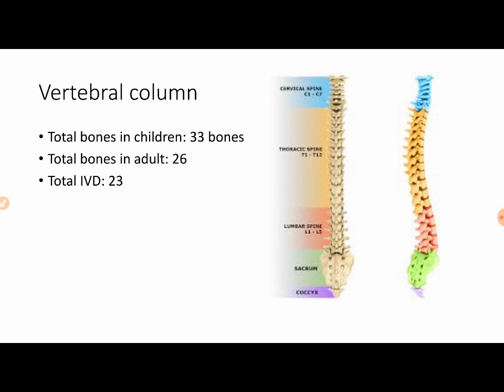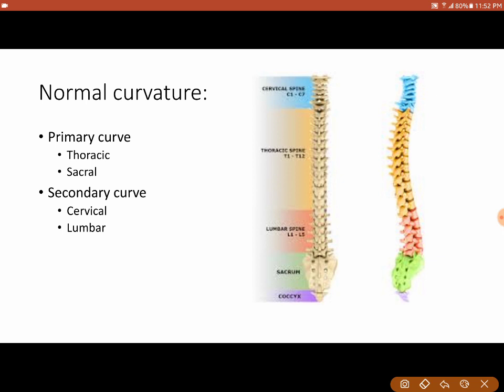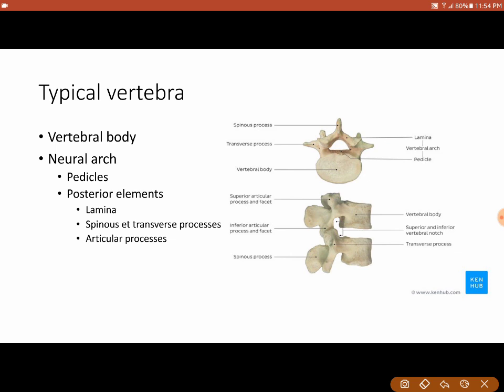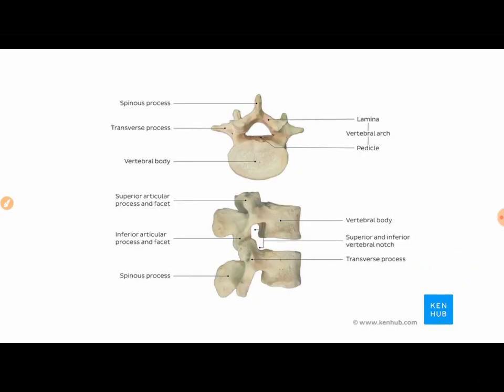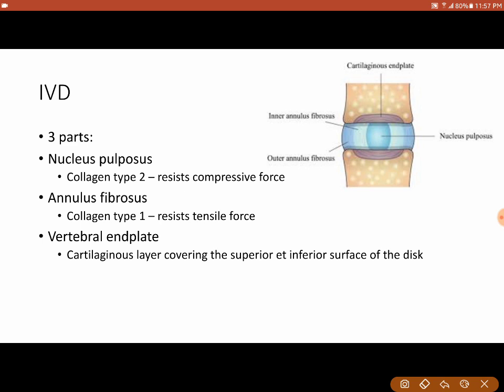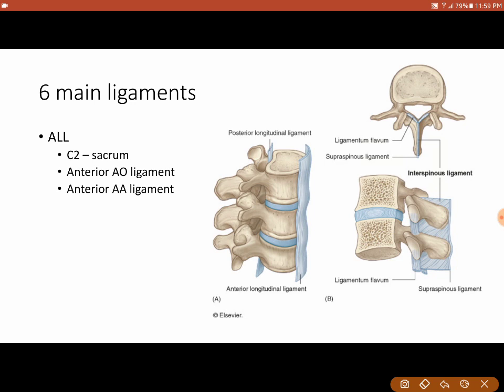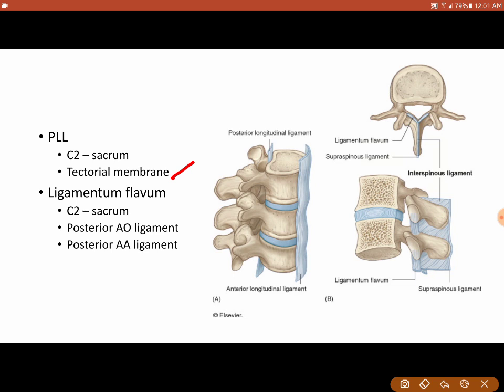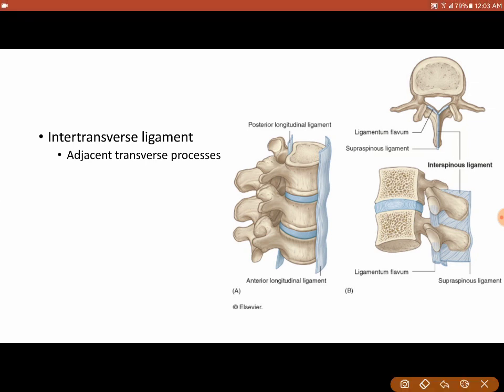Back and Spine Kinesiology 1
anatomy # kinesiology